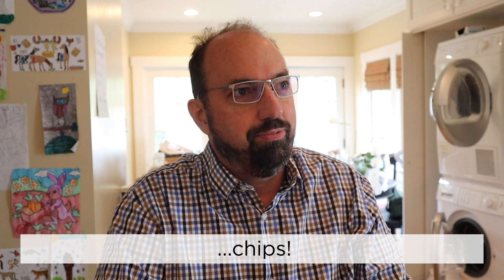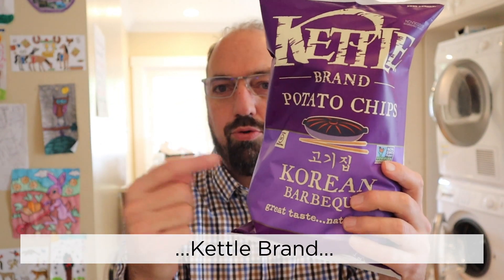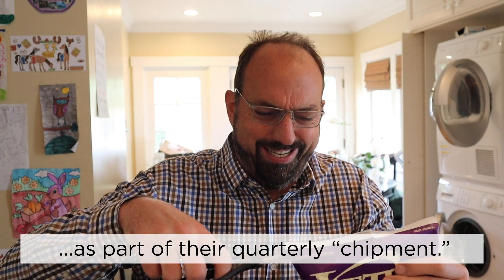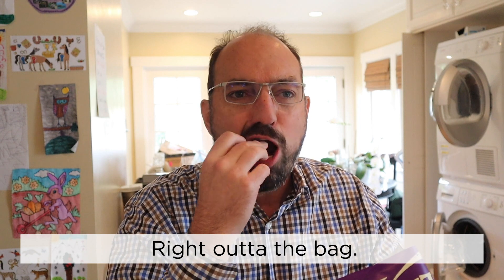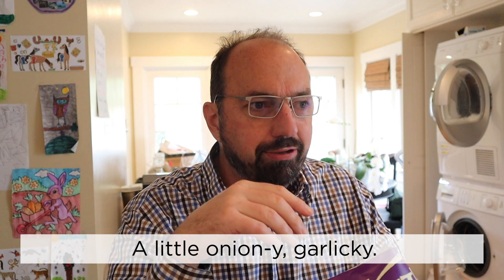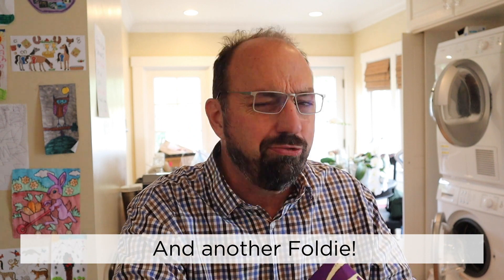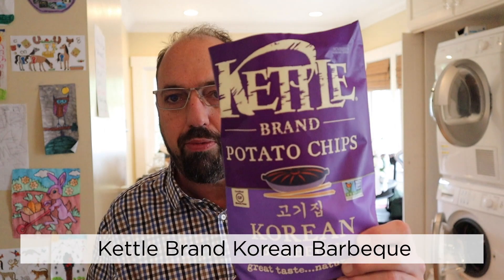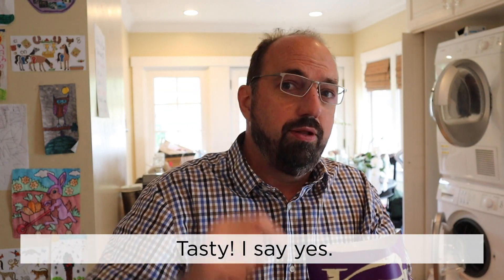Kettle Brand Korean Barbeque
Let’s head into the weekend with some Korean Barbeque flavored chips from @KettleBrand shall we? If I’m not mistaken (and I frequently am so…yeah) this is based on the Korean Bulgogi dish. Basically marinated beef short ribs. Anyway, it’s a bit sweet, a bit savory and can have little kick. So how did they do?